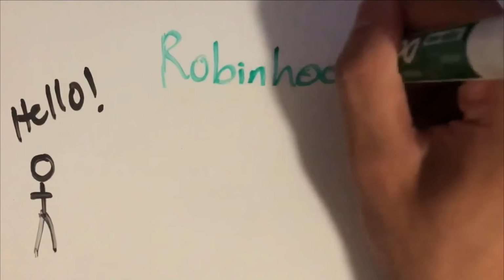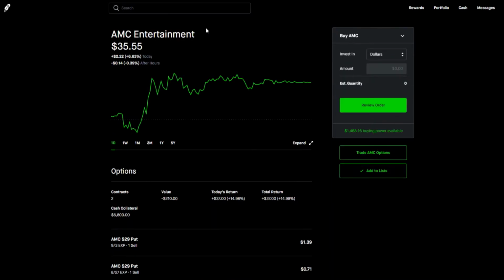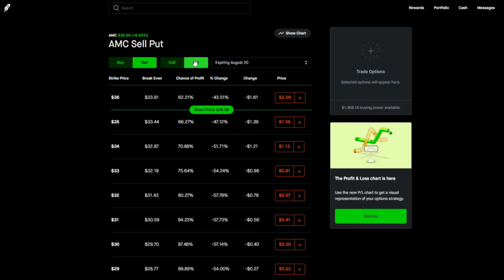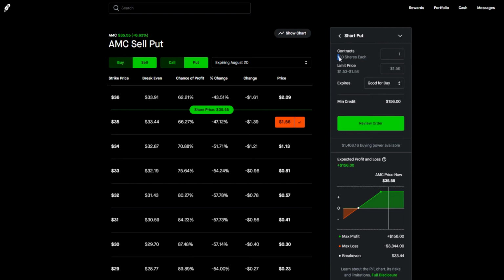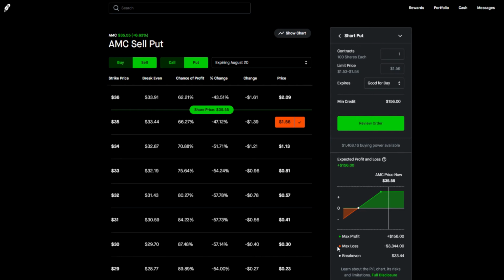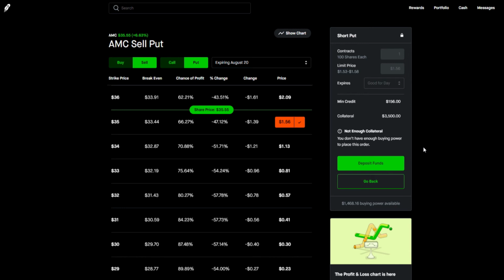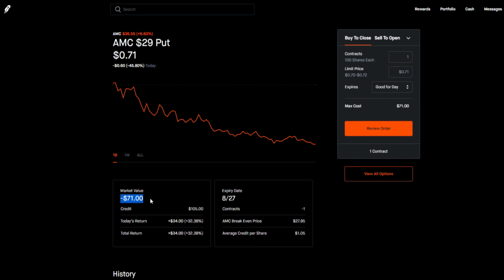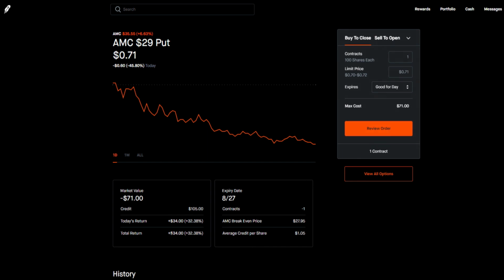How to Sell Puts on Robinhood Easy Explained | Options Trading for Beginners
Hey Guys!

Today I'm going to walk you through how to sell cash secured puts on Robinhood. If you need a refresher check out my into to Options Trading Video

Get 100 free tickets!

Finance Books To Read:
Rich Dad Poor Dad: https
The Richest Man in Babylon
Think and Grow Rich
The 4 Hour Work Week

EQUIPMENT
SUDOTACK Condenser PC Mic:
Logitech G502 HERO High Performance Wired Mouse

*Monthly analysis of my full dividend stock portfolio
*Weekly videos on Finance, Stocks, Journey to FIRE